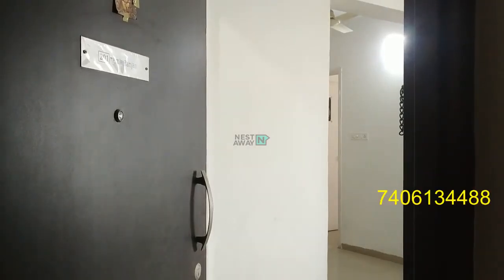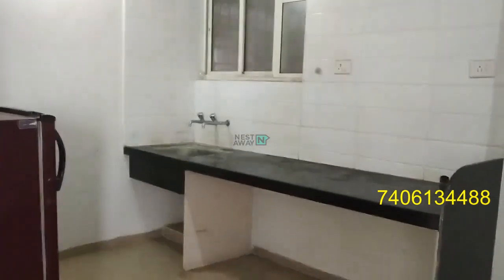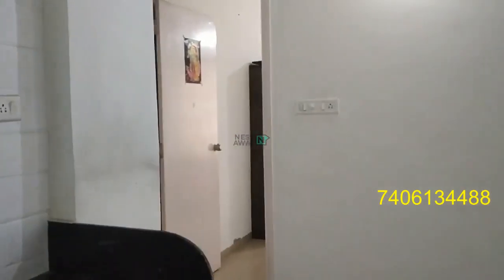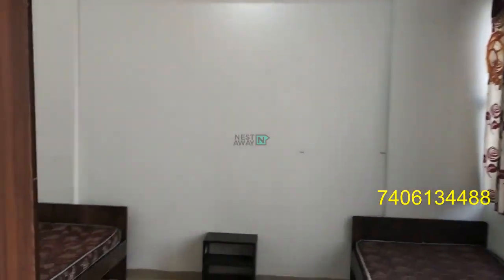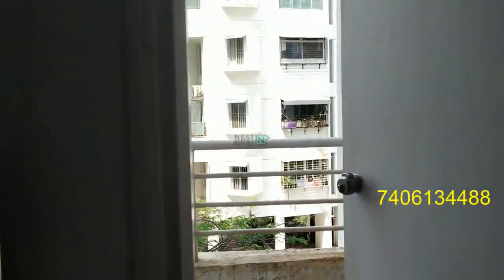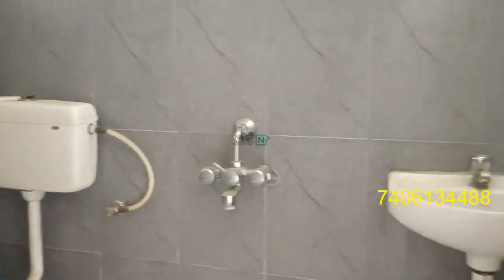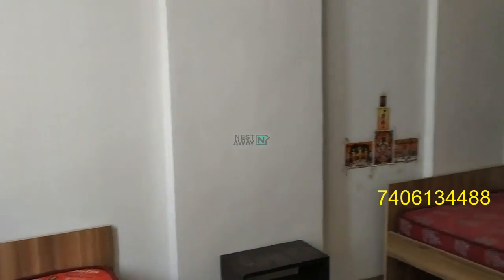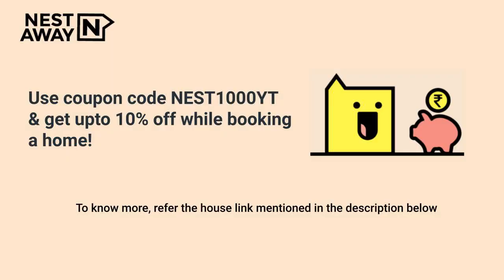2 BHK Shared Rooms on rent in Pune | Bopkhel | Women | Affordable Rent | 7406134488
2 BHK Shared Rooms on rent in Pune | Bopkhel | Women | Affordable Rent | 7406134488

Here is a video tour of the Nestaway House - 288865 located at Bopkhel, Pune. This house is ideal for bachelors looking for a shared rooms on rent in Bopkhel, Pune.

It is a Fullyfurnished house with a Spacious Living Area, Modular Kitchen and Highly Ventilated Property, Wardrobe, Gym, Security  and has both Attached and Common Bathroom.

Entrance - 00:00
Living Room- 00:11
Kitchen- 00:18
Common Bathroom- 00:49
Bedroom1- 01:03
Attached Bathroom  - 01:36
Bedroom2- 01:52
Nestaway Offer : 02:26

Property is close to Cafe Mezbaan